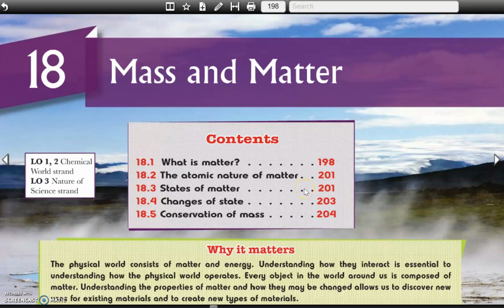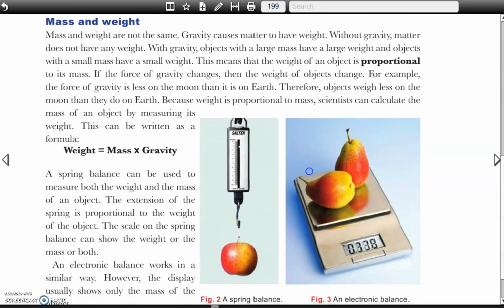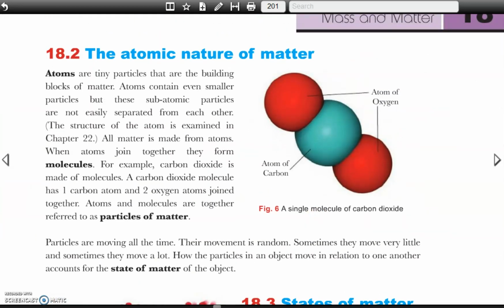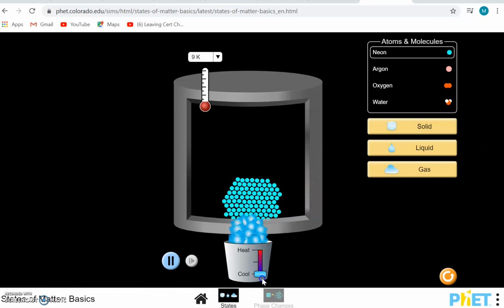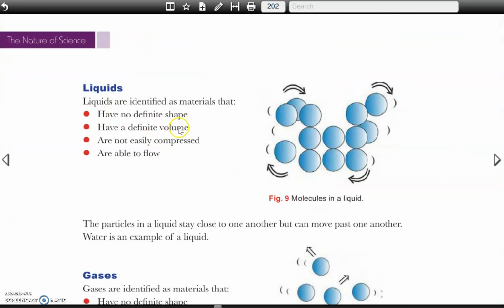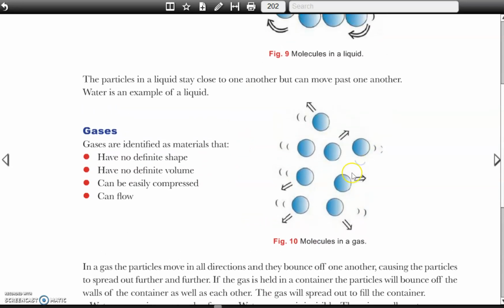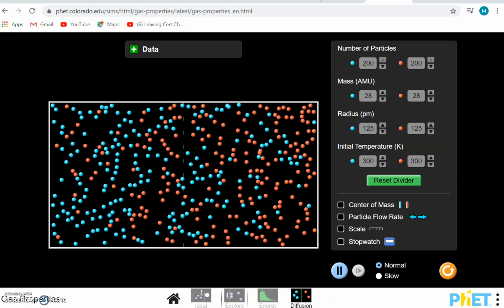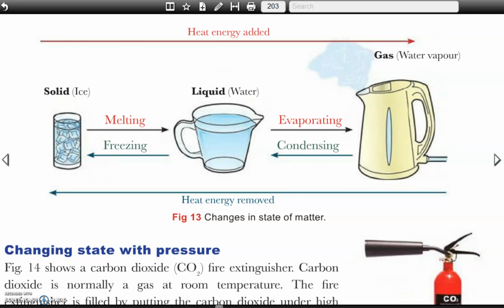Chapter 18 - Mass and Matter